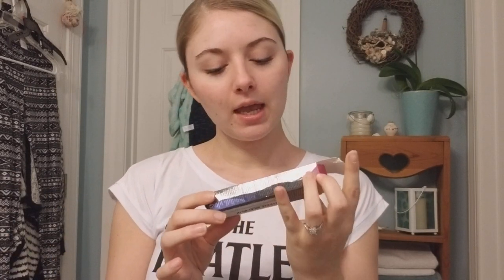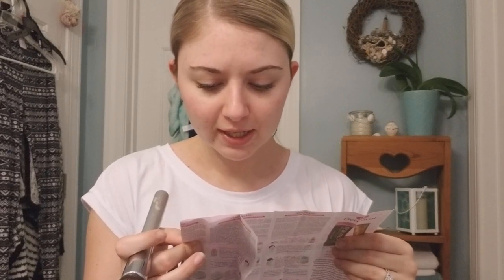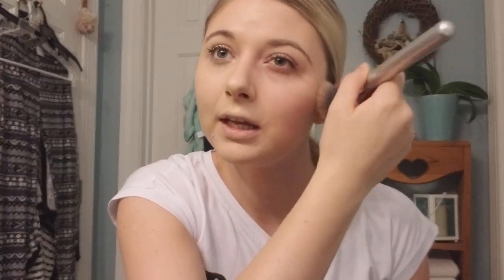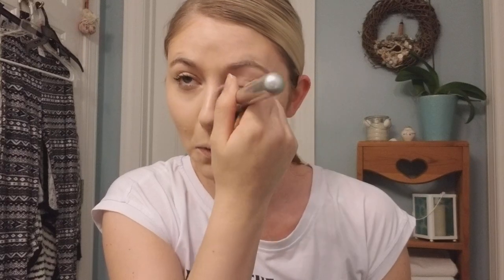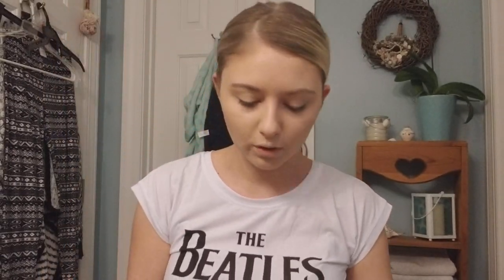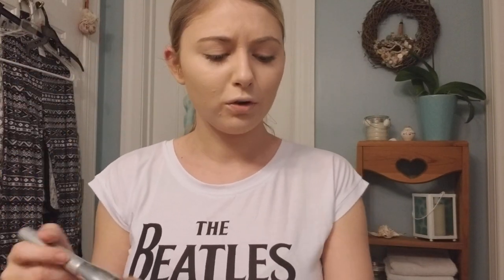WORLDS MOST FULL COVERAGE FOUNDATION!! Dermacol Foundation Review